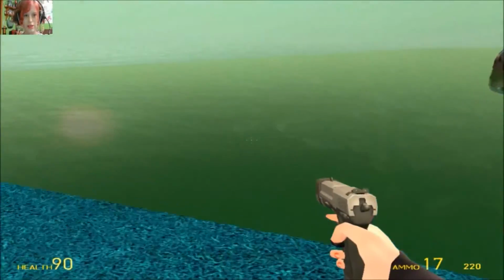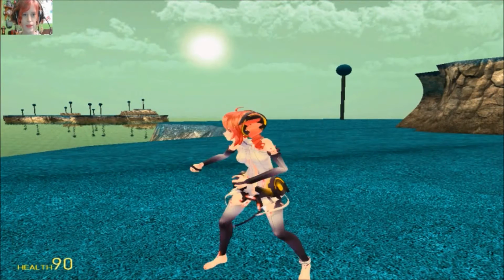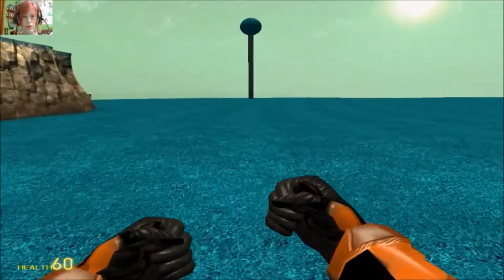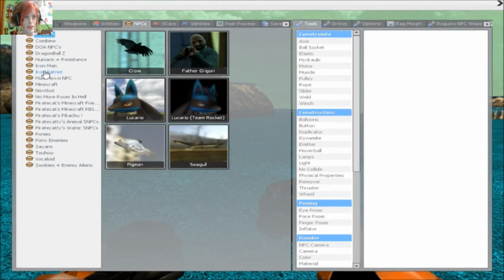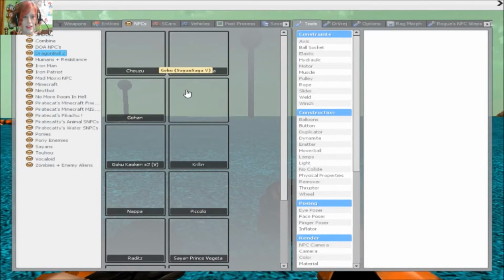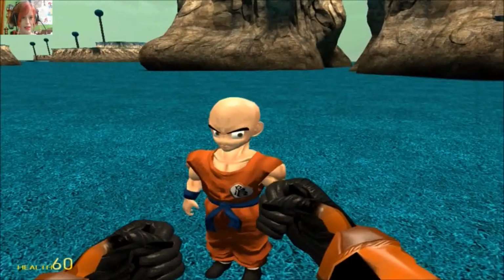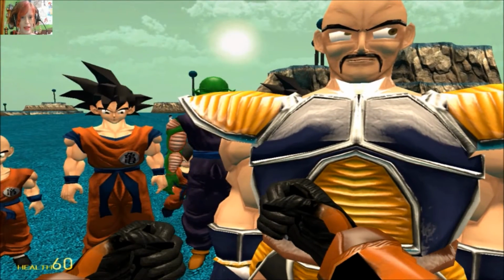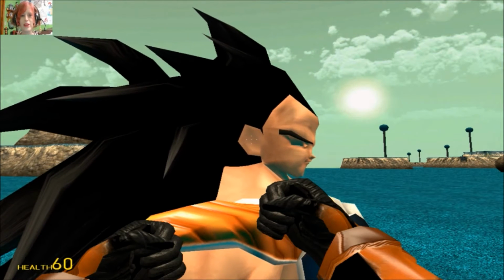GMOD: Dragon ball Z Mod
Garry's Mod is a physics sandbox. Unlike regular games there aren't any predefined aims or goals. We give you the tools and leave you to play. You spawn objects and weld them together to create your own contraptions - whether that's a car, a rocket, a catapult or something that doesn't have a name yet - that's up to you.